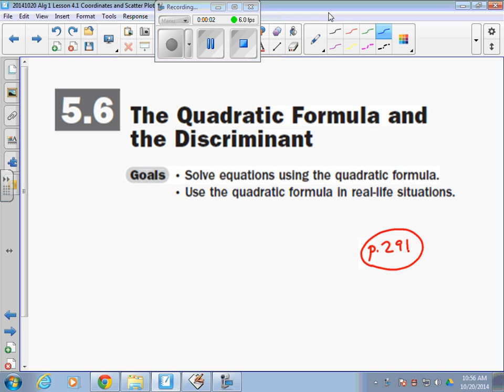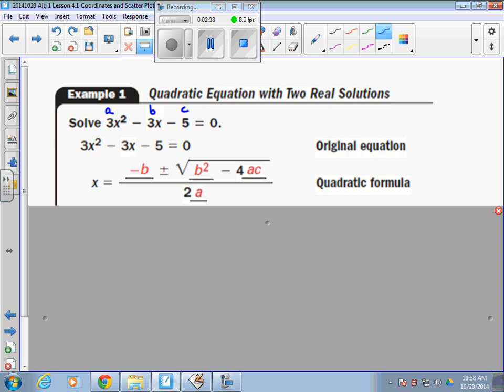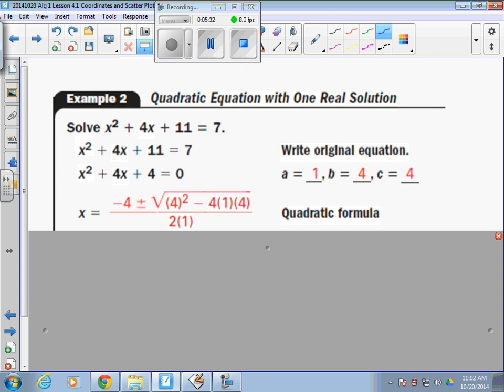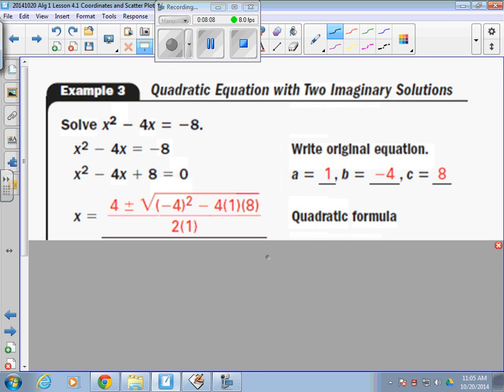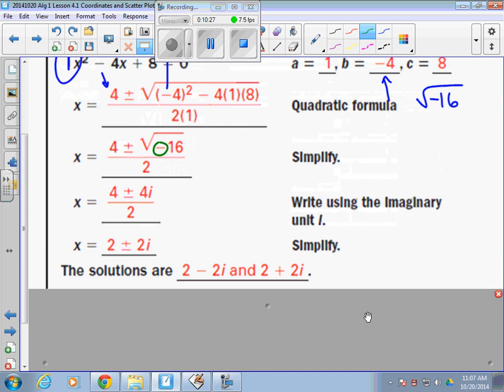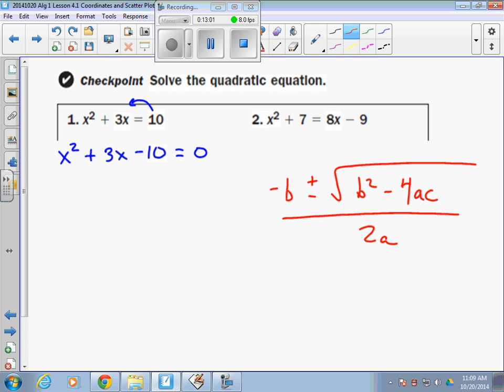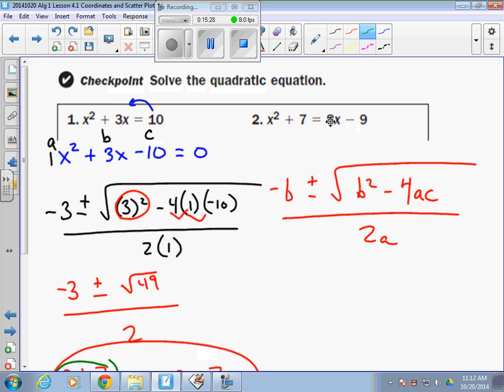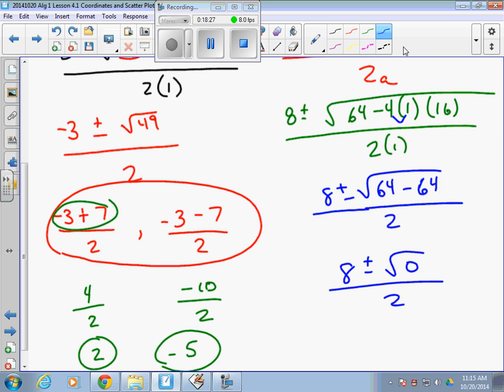Alg 2 Lesson 5 6 Quadratic Formula